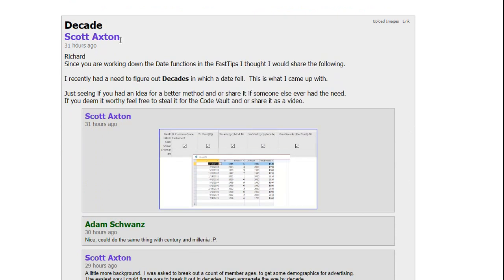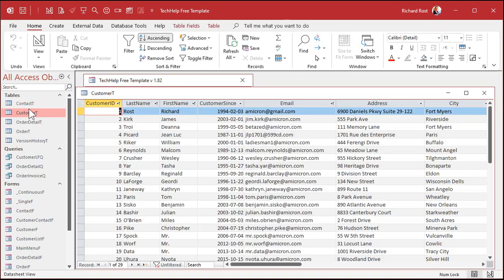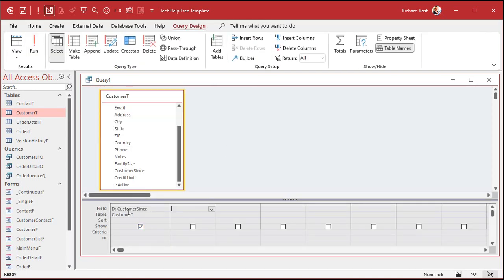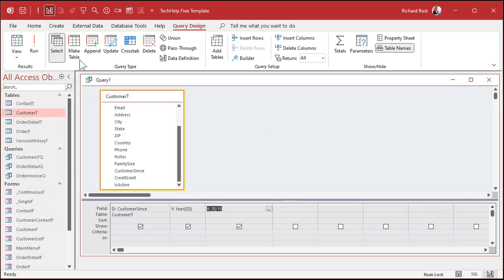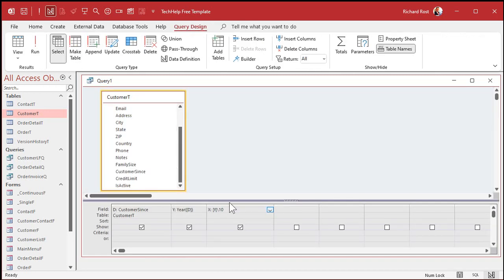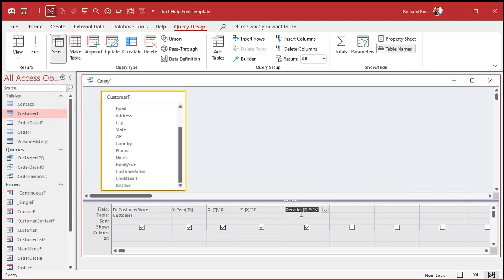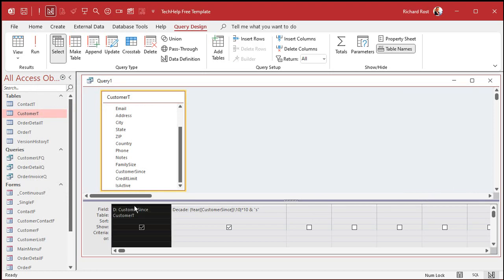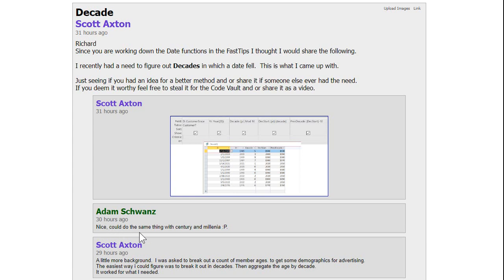How to Show the Decade for a Date Value in Microsoft Access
In this Microsoft Access tutorial, I will show you how to display the decade that a particular date value falls in, such as 1940s, 1990s, 2010s, etc.